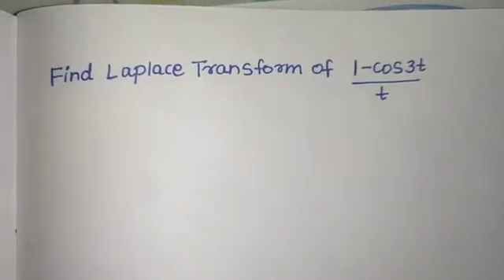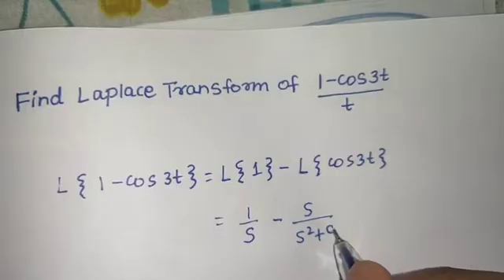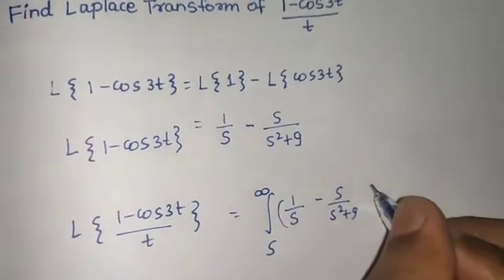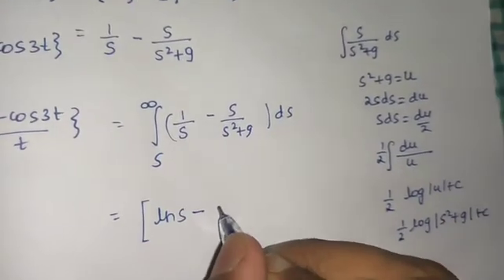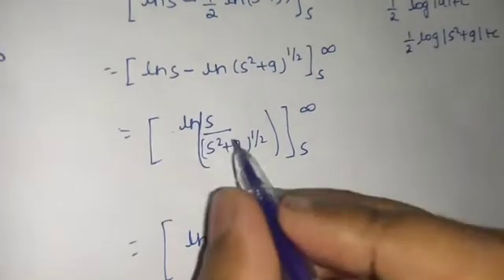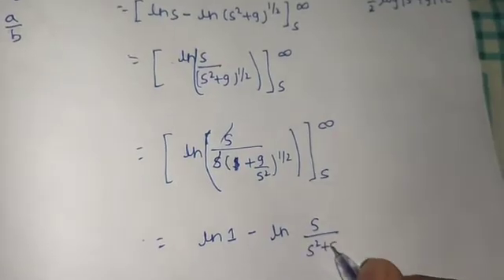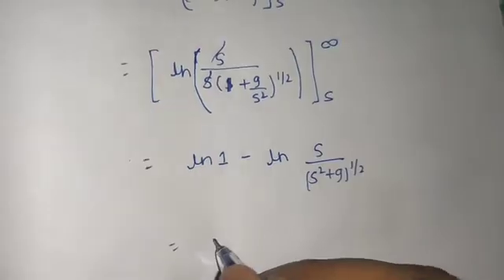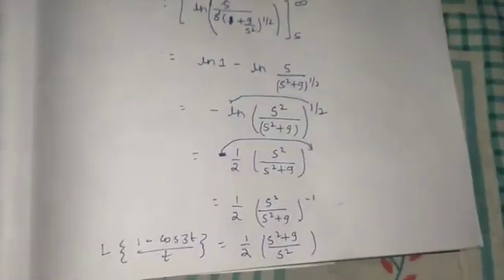Laplace Transform of (1-cos3t)/t